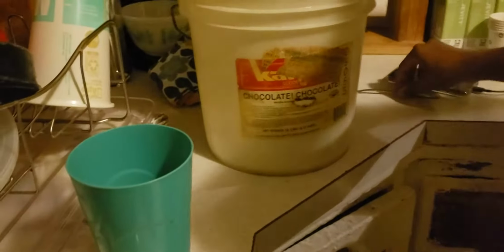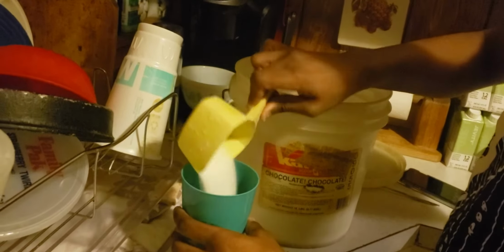Smarties Juice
Childish